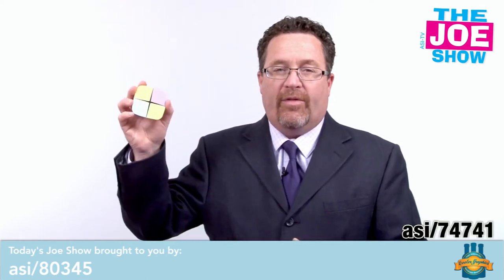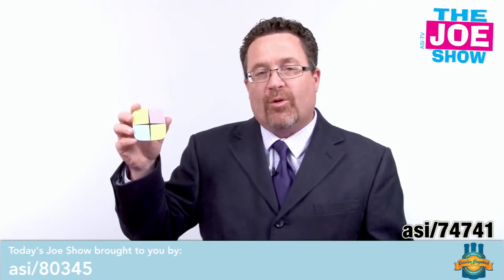Delicious New Products - The Joe Show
In this episode of The Joe Show, Managing Editor Joe Haley showcases several products that can help you bolster your promotional campaigns this fall. Looking for a sweet giveaway idea for meetings and corporate events? How about a fun item perfect for advertising at outdoor festivals? Want a unique item to help clients promote their holiday parties? Then this video is for you.